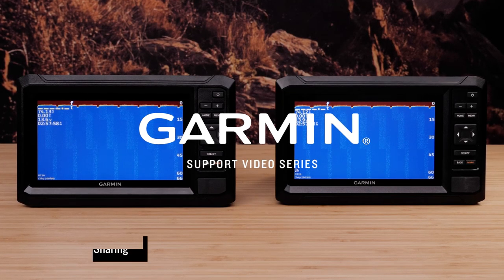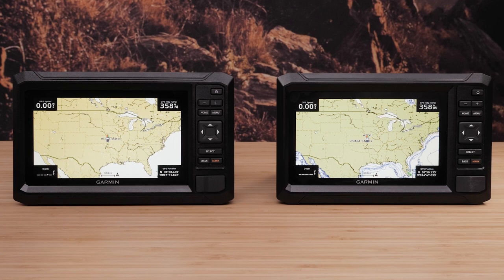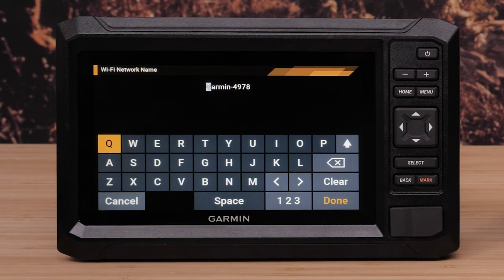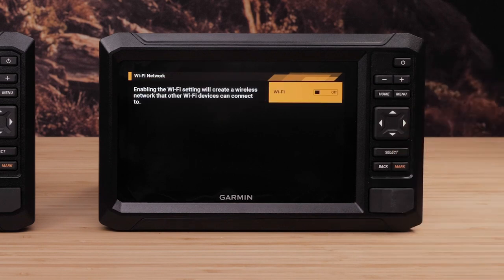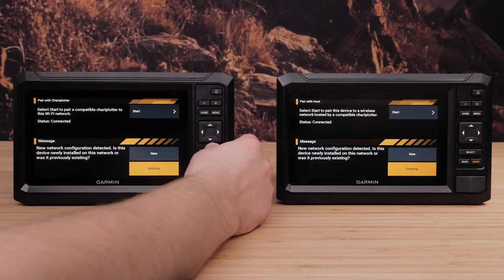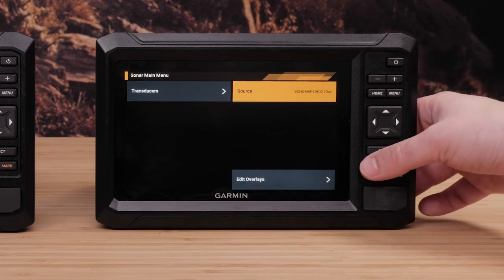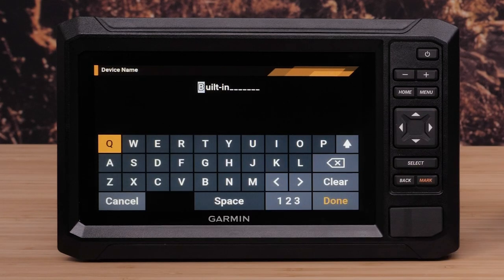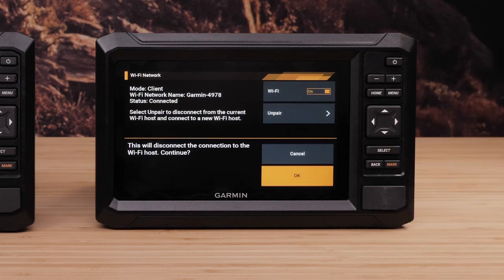Garmin Support | ECHOMAP™ UHD2 | Wireless Pairing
Learn how to set up and use wireless pairing on your ECHOMAP™ UHD2.